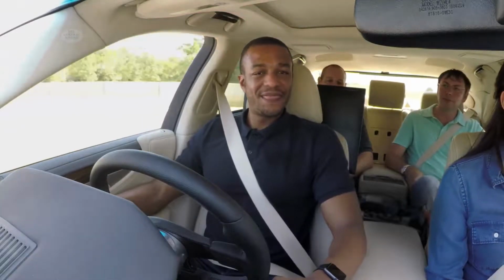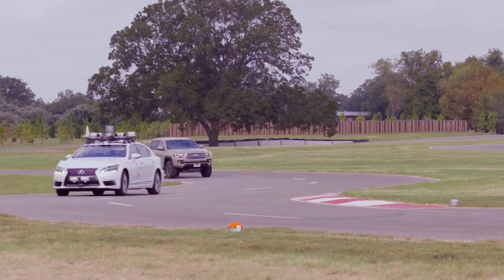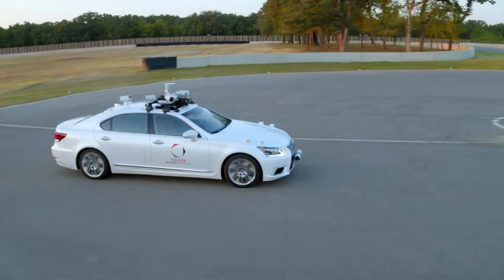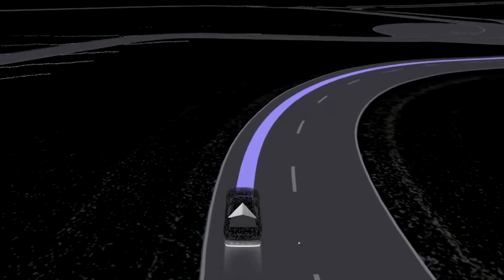Toyota Guardian - sistem de siguranta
Sistemele de siguranta au devenit in ultimii ani o obisnuinta atunci cand vorbim despre masinile de generatie noua, iar asta nu poate decat sa ne bucure. Orice am vrea sa spunem, atunci cand suntem la volanul unei masini despre care stim ca ne ofera un grad de siguranta ridicat, ne simtim mai in largul nostru si mai protejati.

Rezultatele testelor de siguranta au devenit, de asemenea, in ultimii ani critere importante pe care clientii le iau in seama atunci cand isi cumpara o masina noua. In aceste conditii, este normal ca producatorii auto sa investeasca si sa lucreze intens pentru a dezvolta sisteme de siguranta cat mai elaborate si care sa ofere o incredere cat mai ridicata.